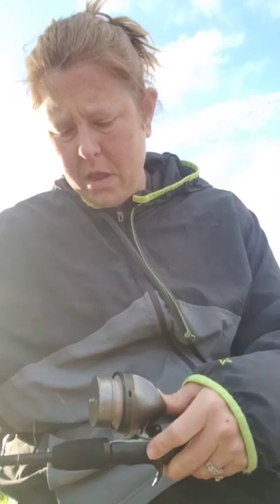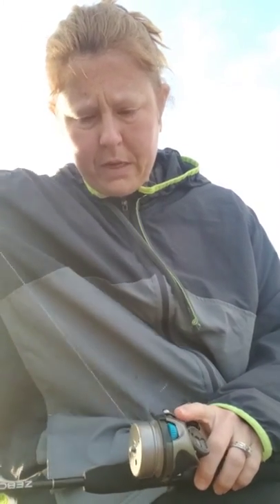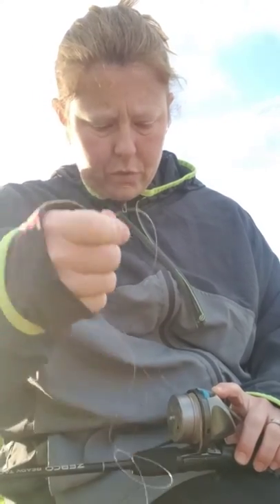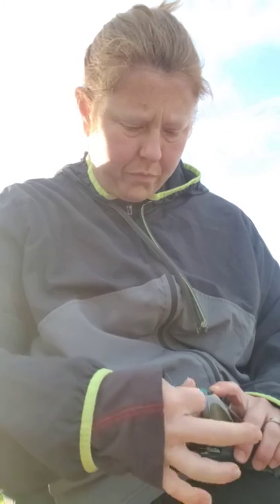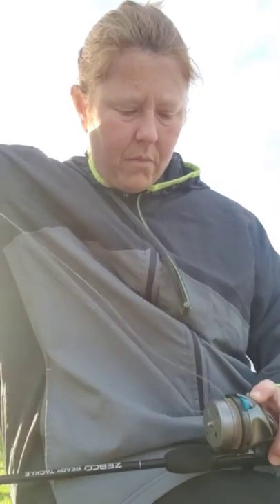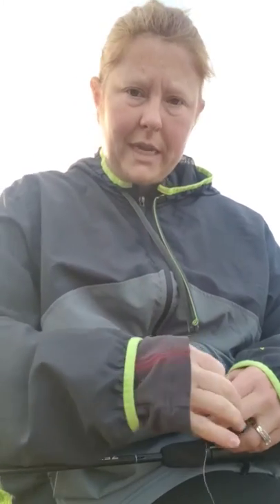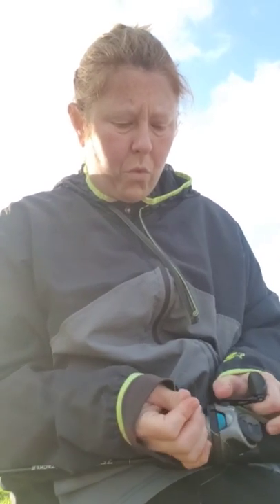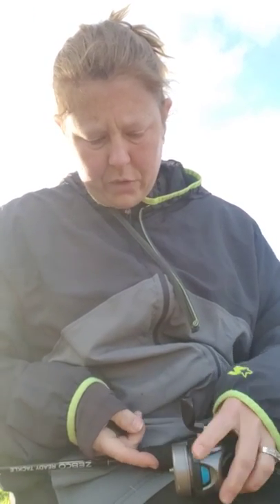How to fix a Tangled zebco fishing line